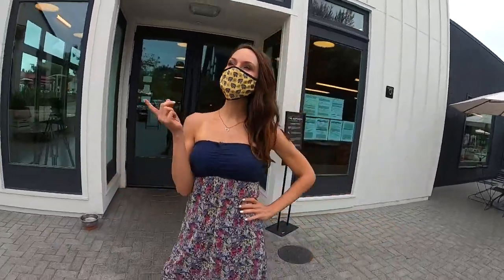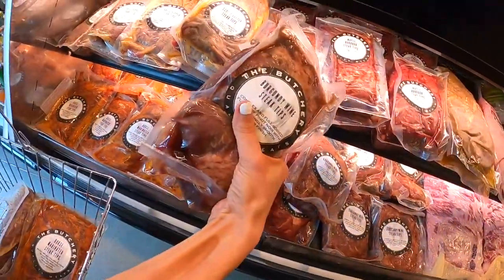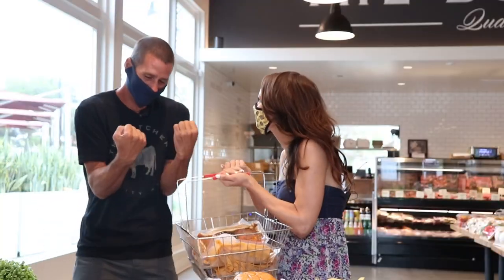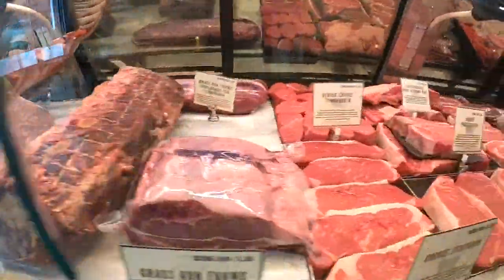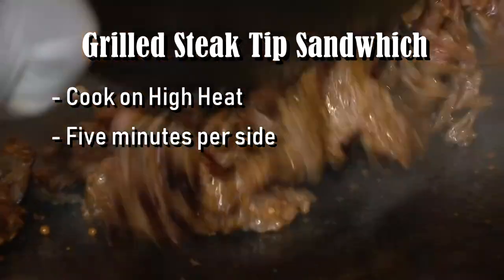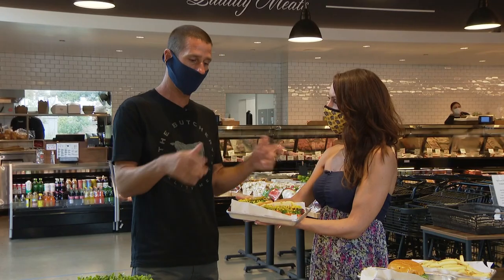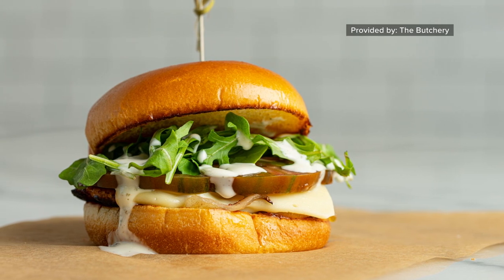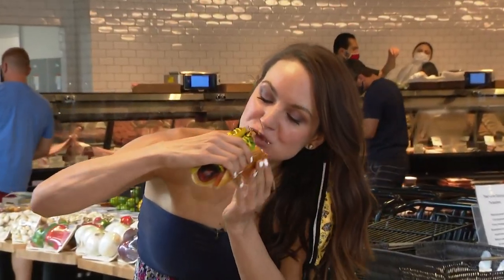Out & About: The Butchery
It's a perfect chance to shop local and get some grilling tips from the meat masters at The Butchery in Del Mar